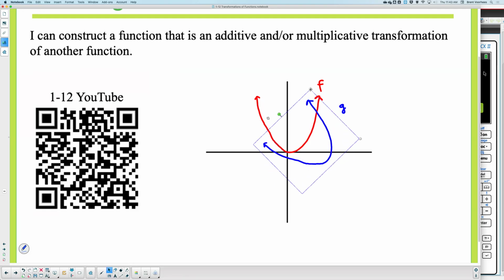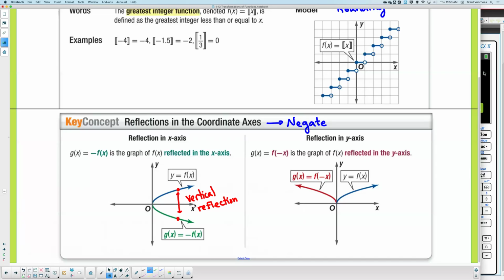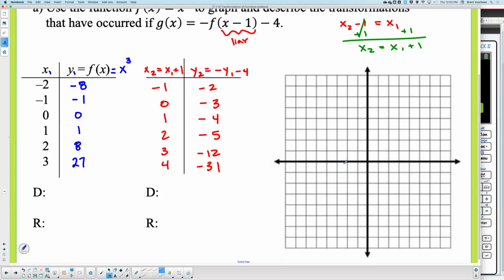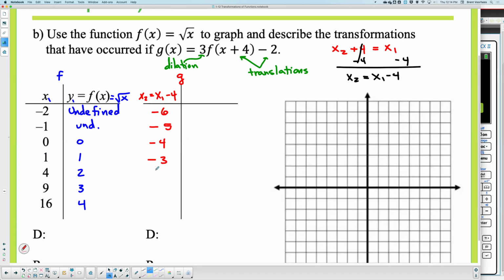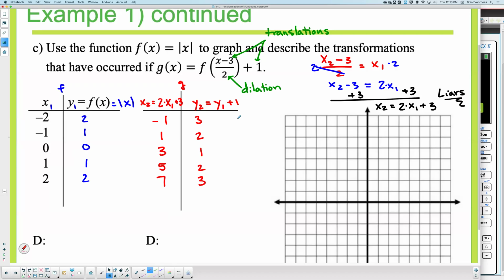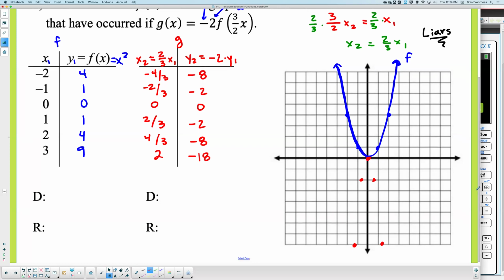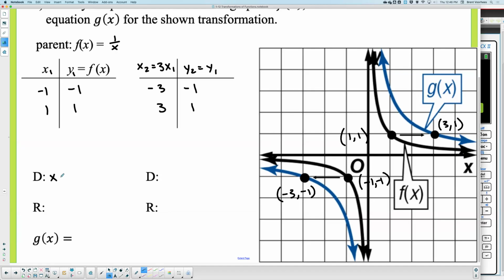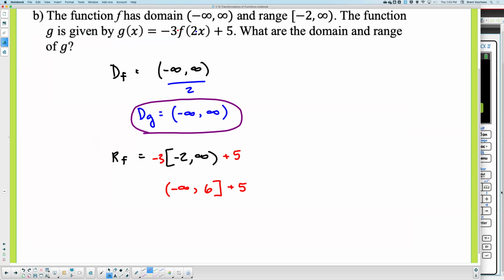1-12 Transformations of Functions